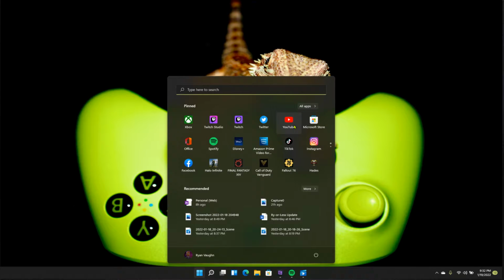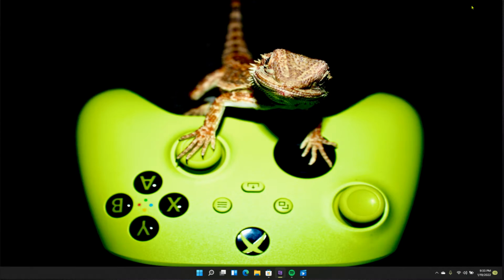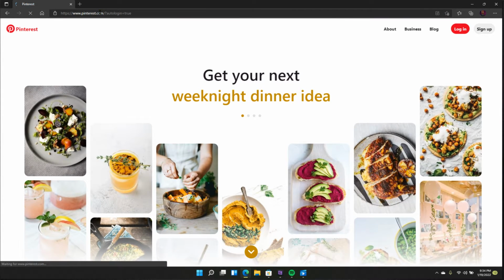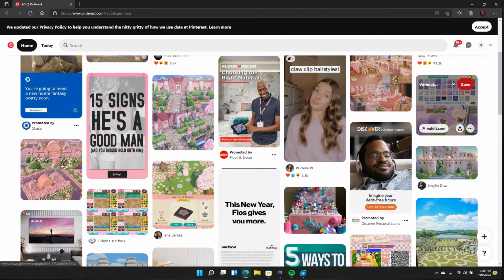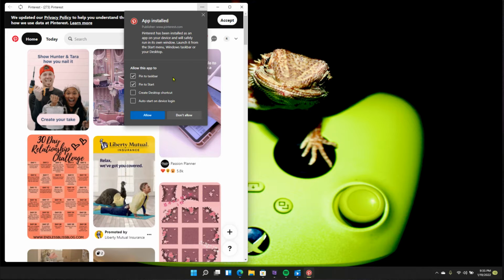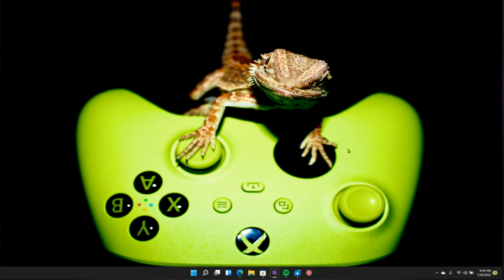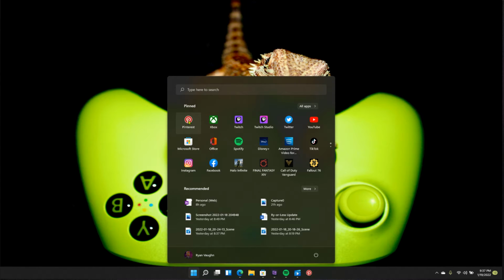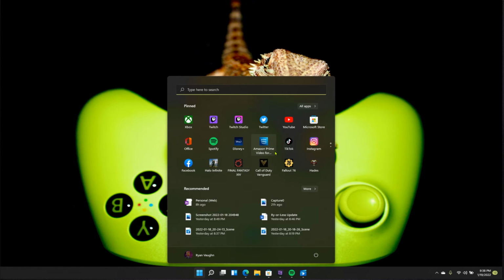Windows 11 Tips: Apps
Learn how to download apps from the Microsoft Store and how to create apps from your favorite websites.